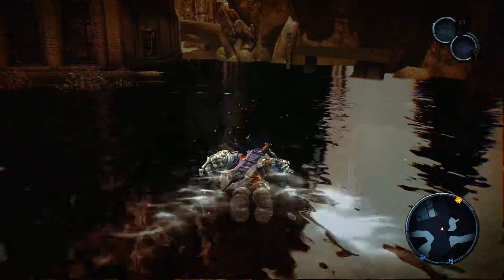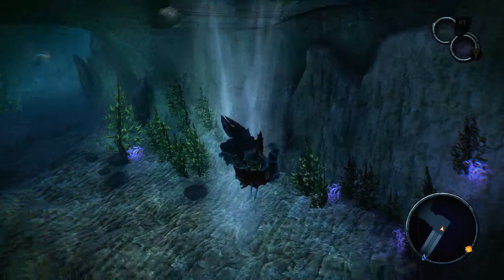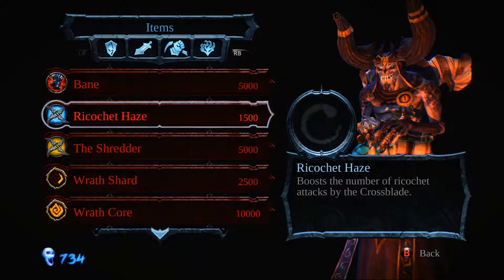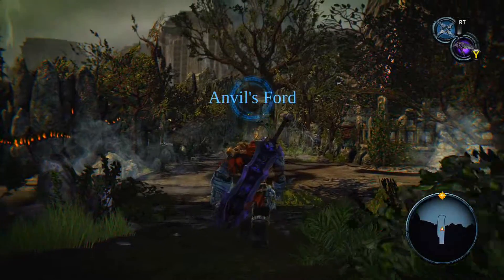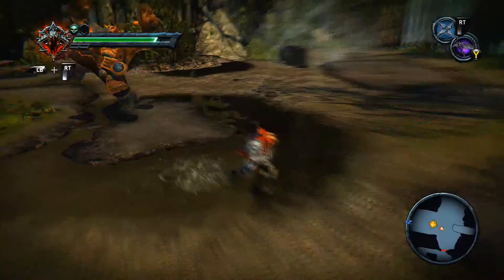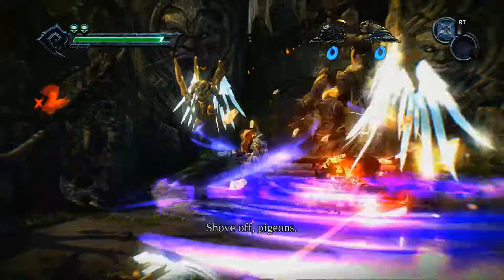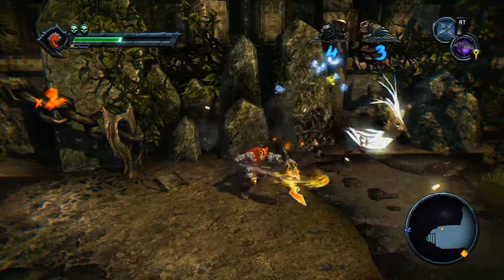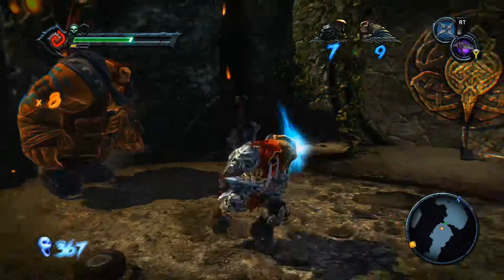Darksiders Warmastered Edition Walkthrough Gameplay Part 12 - Anvil's Ford - (Xbox One)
Darksiders Warmastered Edition Walkthrough Gameplay Part 12

This video includes the 12th part of Darksiders Warmastered Edition that is played on the Xbox One.

Darksiders is an action role-playing hack and slash video game developed by Vigil Games and published by THQ Nordic. The game takes its inspiration from the apocalypse, with the player taking the role of War, one of the Four Horsemen of the Apocalypse. The game was released for the PlayStation 3 and Xbox 360 on January 5, 2010 in North America, January 7, 2010 in Australia, January 8, 2010 in Europe and March 18, 2010 in Japan. The Windows version was released in North America and Australia on September 23, 2010 and in Europe September 24, 2010. A parallel sequel was released on August 14, 2012.

Since the beginning of time, the Kingdoms of Heaven and Hell have waged war, with neither side ever being able to gain an advantage over the other. Thus, in time, a mediator group named "The Charred Council" arose to maintain order and balance; to this end, they created a warrior brotherhood, the Four Horsemen of the Apocalypse (War, Death, Strife, and Fury) to intervene and enforce their laws where and when necessary. Amidst the conflict, humanity emerged. Foreseeing that humans would be integral and contribute to the balance's stability, the council declared them a third Kingdom, the "Kingdom of Man." The Council brokered a truce between Heaven and Hell: the Seven Seals were created to be broken when the Kingdom of Man was ready for the Endwar.

In the present day, War (Liam O'Brien) arrives on earth where the final battle appears to have begun; armies of angels and demons wage war with mankind caught in the middle. Confronting Abaddon (Troy Baker), the general of Heaven's army, War discovers that the other Horsemen have not arrived and the Seventh seal has not been broken. Surprised by War's presence, Abaddon is killed by the demon Straga (Troy Baker). War battles Straga and is defeated, but is saved from death by the Charred Council (Fred Tatasciore). The council accuses War of destroying the balance by bringing about the Apocalypse prematurely, aiding in the destruction of Mankind, and siding with the forces of Hell. War protests his innocence and demands a chance to find the real culprits. The Council agrees on two conditions: he lose his former power and be bound to one of their servants, The Watcher (Mark Hamill), who has the power to kill him if he strays from his mission.

War returns to Earth, where a century has passed since the forces of Hell, led by "The Destroyer," annihilated humanity and the armies of Heaven. What remains of Heaven's armies have been stranded on Earth and formed into a meager resistance led by Uriel (Moon Bloodgood). War greets the demon merchant Vulgrim (Phil LaMarr), who tells him that the Black Tower is The Destroyer's lair, and advises War to seek out Samael (Vernon Wells), a once powerful demon lord, for assistance. Samael explains that four demons called "The Chosen" guard the Black Tower, and asks War to slay them and bring him their hearts in exchange for gaining access to the Tower. While doing so, War meets Ulthane (J. B. Blanc), a skilled blacksmith from a race called "The Makers". Initially fighting each other, they are forced to defend themselves from Uriel and her Hellguard who hold War responsible for Abaddon's death and their defeat. Confronting the last guardian, War discovers that The Chosen were not meant to defend the tower, but to prevent Samael's return. Regardless, War brings Samael their hearts and the restored demon honors their deal, sending him to the tower, saying they will meet again.

Inside the tower War finds Azrael (Keith Szarabajka), the Angel of Death, imprisoned. Azrael confesses that he and Abaddon conspired to bring about the Apocalypse early, fearing a delay would risk Heaven's defeat. However, Abaddon's death ruined the plan. Having found the proof he needs, War decides his mission is complete but The Watcher decides otherwise, citing the Destroyer must die for balance to be restored. War obliges, facing and slaying Straga to free Azrael.